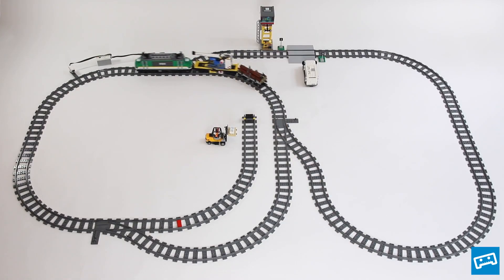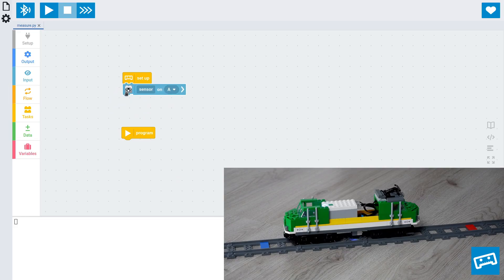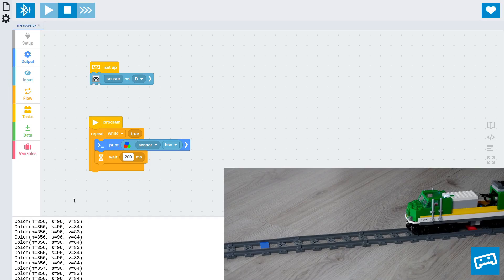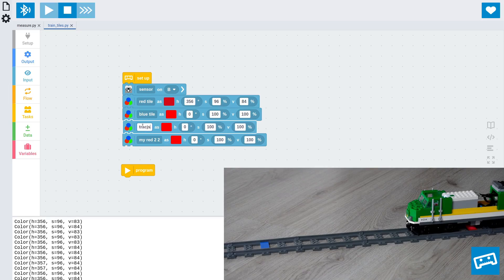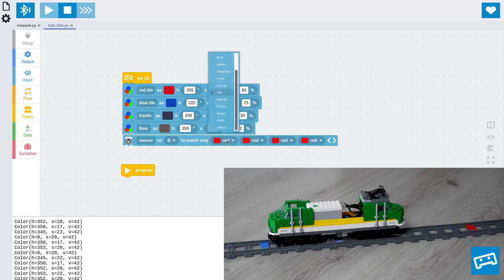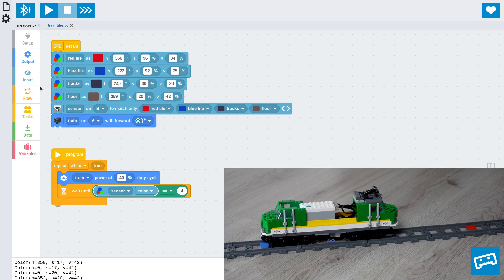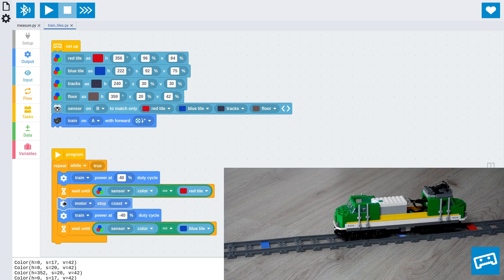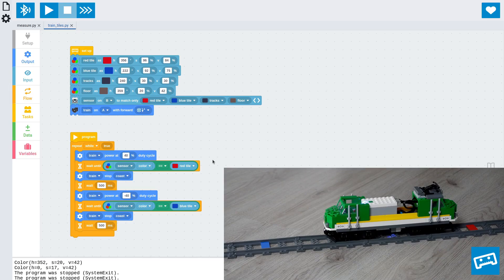How to make smart Lego Train layouts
Running Pybricks on the City Hub has a lot of advantages. Your code runs and stays on the hub, so you don't need your phone all the time. And you can make it detect colors on the track without missing anything. In this video tutorial we show you how.